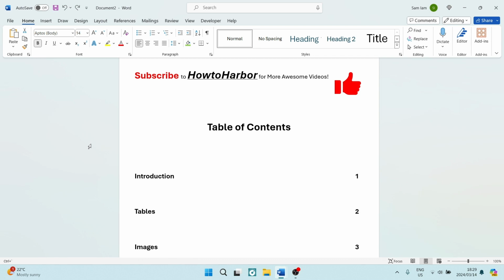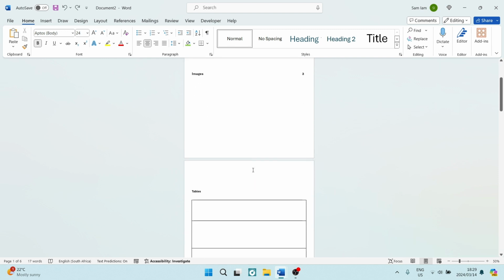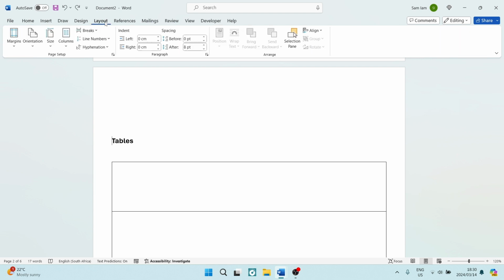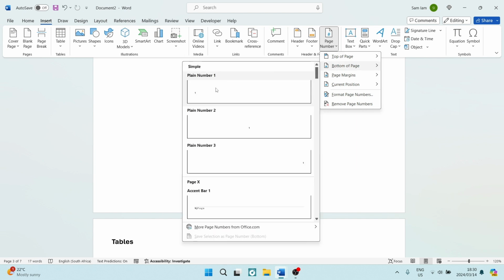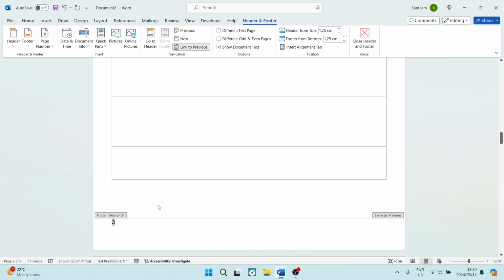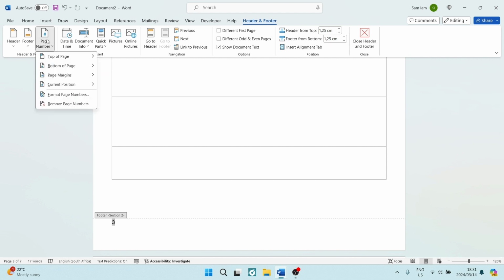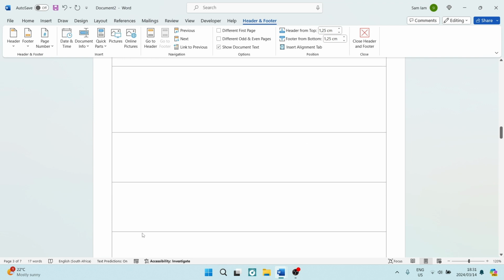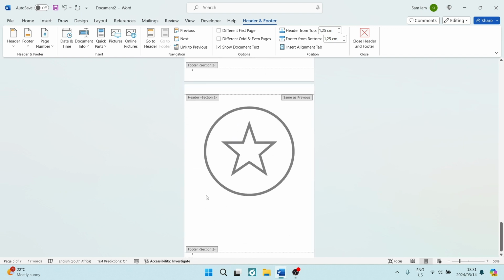How to Start Page Numbering From Specific Page in Word | Microsoft Word Tutorial 2026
In this tutorial 'How to Start Page Numbering From Specific Page in Word', we will guide you through the process of customizing page numbering to start from a specific page within your Microsoft Word document. Starting page numbering from a specific page is useful for documents that require different sections or chapters to have unique numbering sequences. We will show you how to use section breaks to achieve this, allowing you to control where page numbers begin and how they are formatted. You will learn how to unlink sections for independent numbering, adjust page numbering styles, and troubleshoot common issues related to custom page numbering. By mastering this feature, you can create professional and well-organized documents with tailored page numbering. Watch this tutorial to enhance your Microsoft Word skills and improve the presentation of your documents!

Timestamps

Intro – 00:00 – 00:09
Starting Page Numbering From Specific Page in MS Word – 00:10 – 02:24